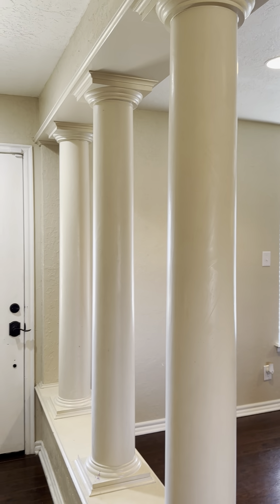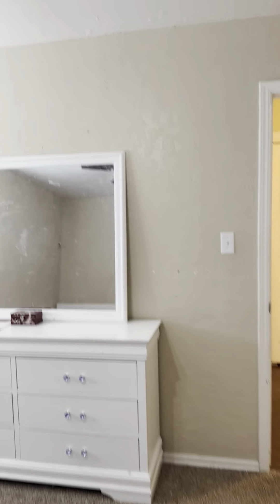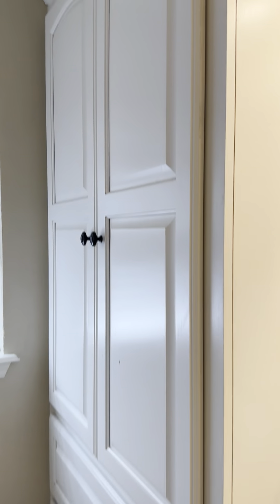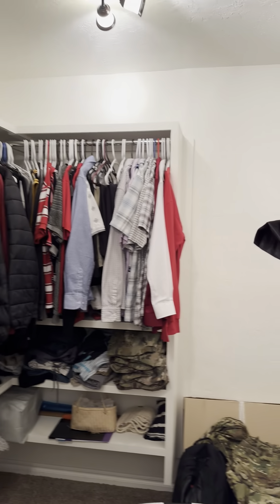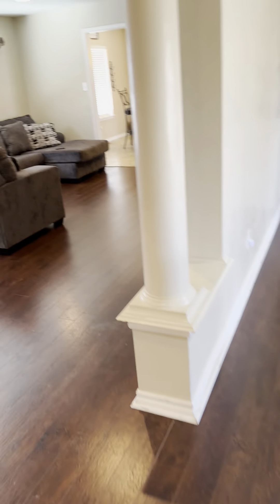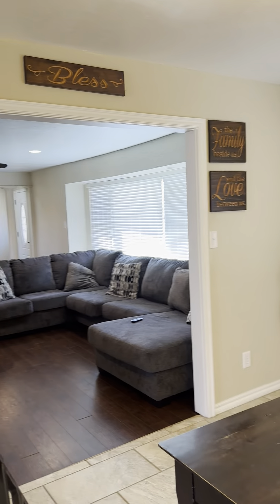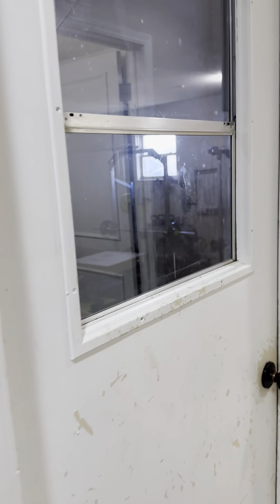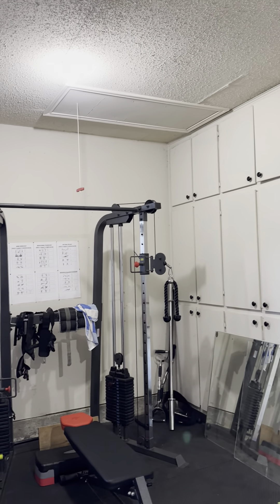11042 NW McClung - inside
11042 NW McClung - inside